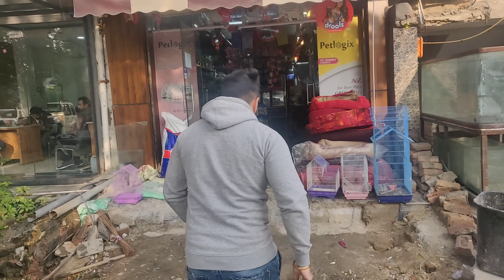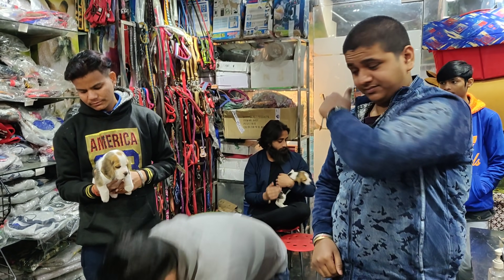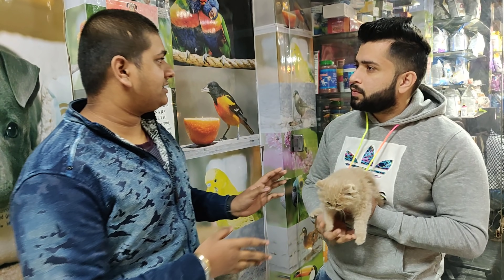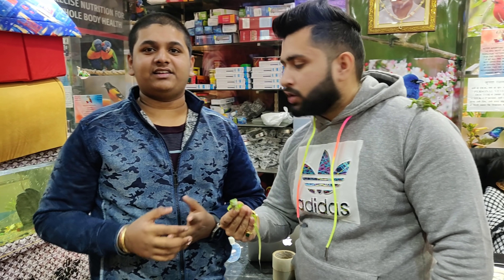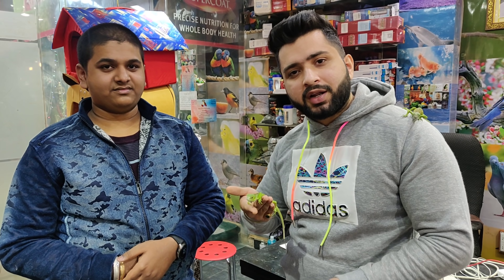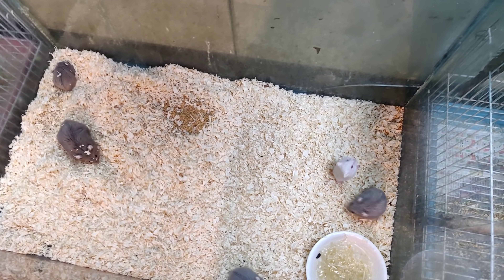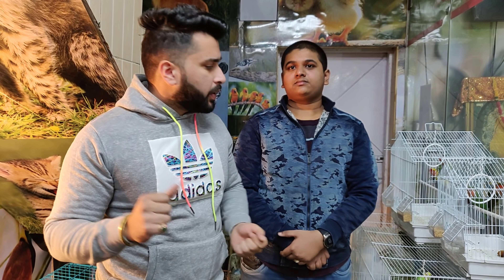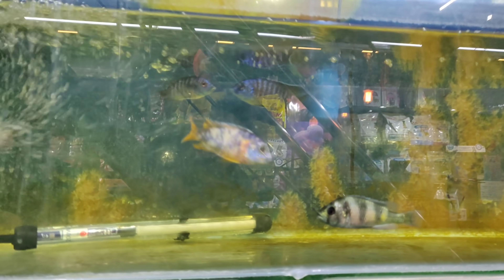Cheapest Dog & Pet Shop||Buy Pets Online|| Vikas Pet Shop||Dogs,Cats,Iguana,Snake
Hey guys This is your Desi Autowala taking you guys to VIKAS PET SHOP,Moti nagar,Delhi as this is the place where you can buy cheappet petmarket cheapdog vikaspetshop so stay tuned and watch this video.

SHOP NAME:- VIKAS PET SHOP

SHOP ADDRESS:-  A-37 Moti Nagar,Near Jhulelal Mandir,New Delhi-110015

My Vloggin Gears
Mic 1

Mic 2

Camera 1

Camera 2

Flying Camera

WARNING –

THIS VIDEO IS ONLY FOR THE PURPOSE OF EDUCATION. WE ARE JUST PROVIDING MARKET INFORMATION. DESI AUTOWALA IS NOT PROMOTING OR DEFAMING ANY BRAND IN ANY WAY.

WE ARE NOT RESPONSIBLE FOR ANY PROFIT OR LOSS ON ANY WAY. PLEASE CHECK BEFORE BUYING GOODS AND MAKE SURE FOR YOUR DECISION.